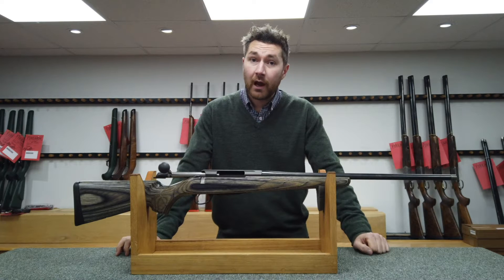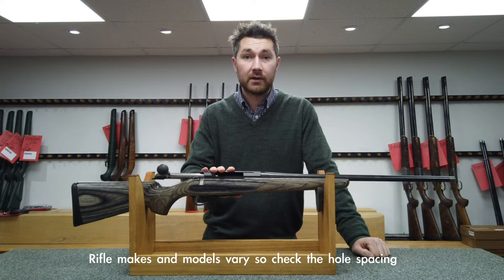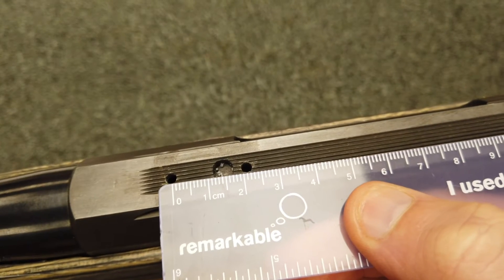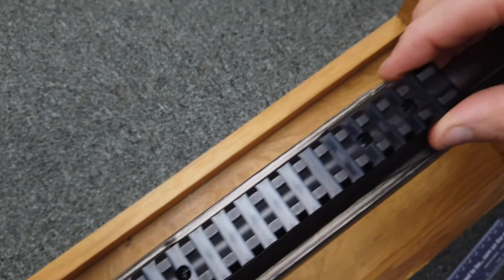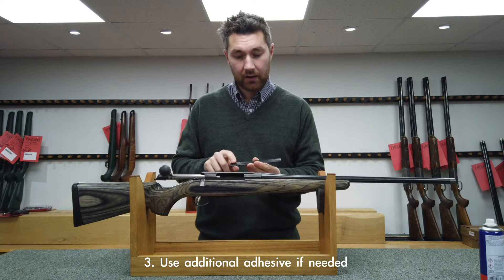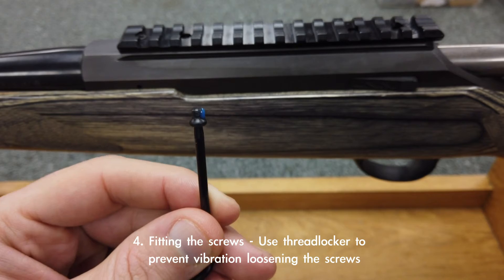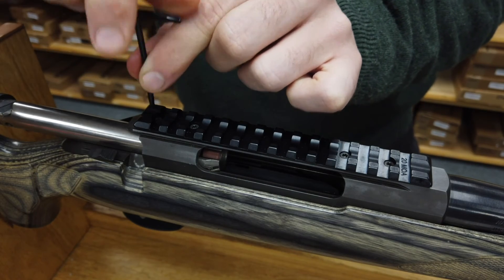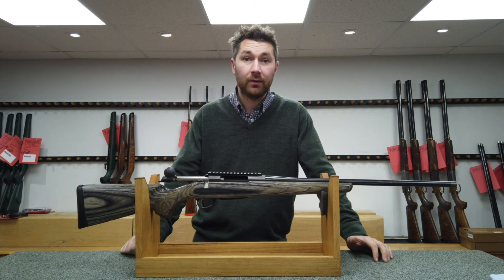Scope Mounting - Picatinny Rail Fitting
Fitting a picatinny is extremely straight forward. We run through the process in this video and go over a few points to look for when buying a rail. The picatinny rails will come with the correct screws to fit and a wrench to tighten it up, but there are a couple of things you may need also, such as degreaser, surface-to-surface adhesive and thread locker.

We supply very high quality mounting hardware from Recknagel, Contessa and Ziegler. Who all achieve a very high level of accuracy from their mounts.

In a few simple steps, you can fit the rail at home.

In this video we use a surface-to-surface adhesive. We would recommend the following:
- Delta 55
- Locktite 648

We also use a threadlocker to prevent the screws from loosening from recoil and to lock them in place. Here are some we'd recommend:
- Delta 77
- Locktite 278

We also have a "Picatinny Rail Finder" so you can search for your specific rifle make and model and see the details of hole spacing and height

Regarding Torque Setting. Due to variables when mounting such as any oil or grease on the action, adhesives and even temperature, we do not give this information unfortunately.